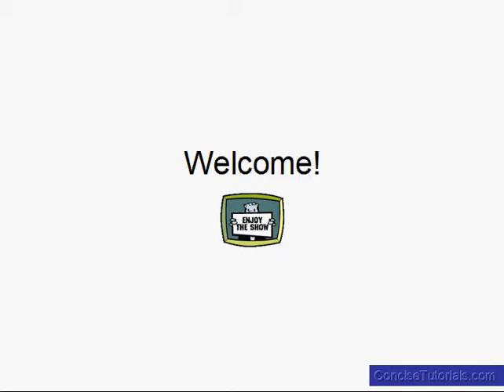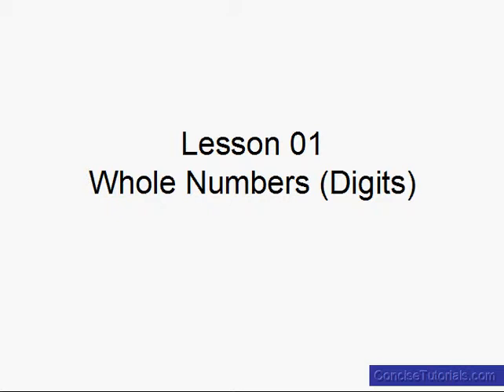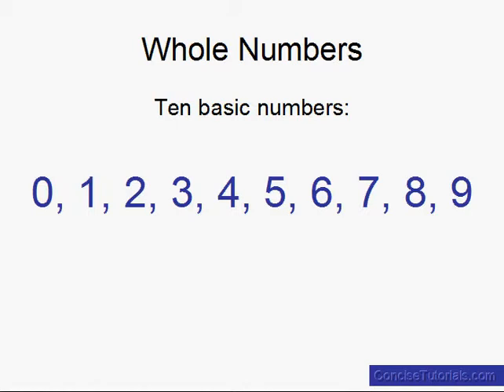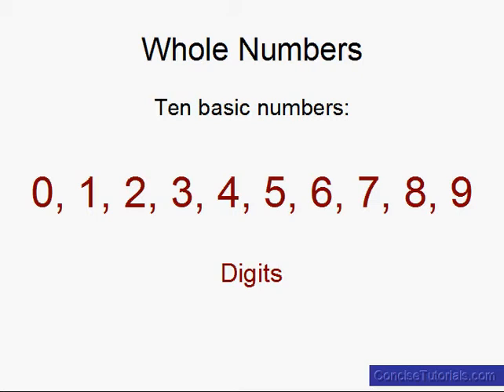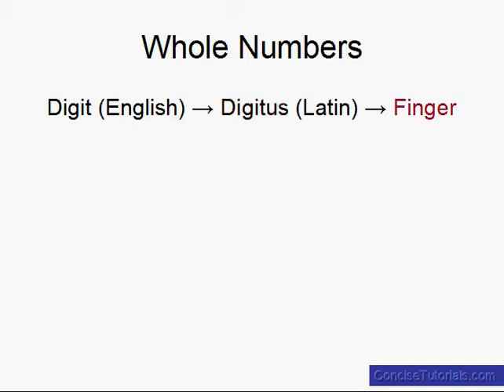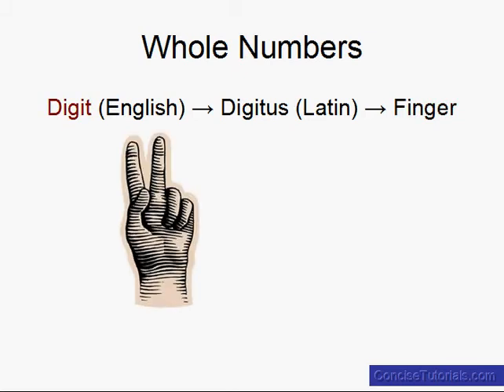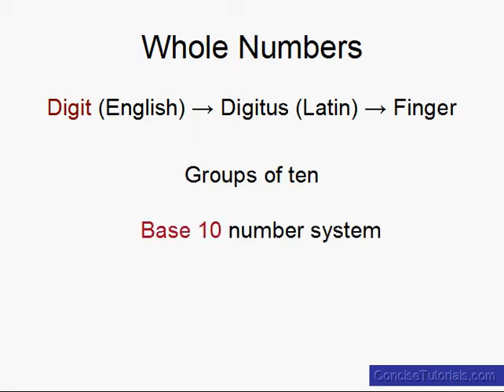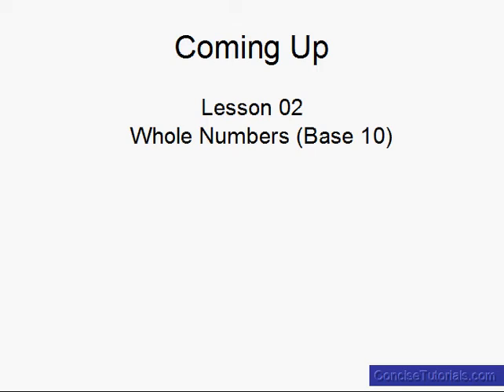Pre-Algebra: Lesson 1 - Whole Numbers (Digits)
Brief, easy to understand, and concise tutorials covering the topic of Pre-Algebra.